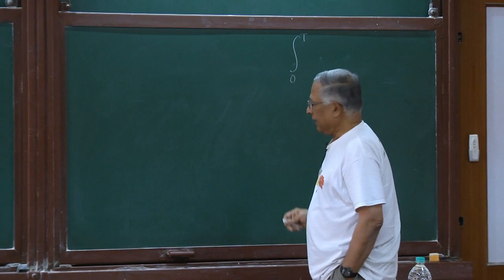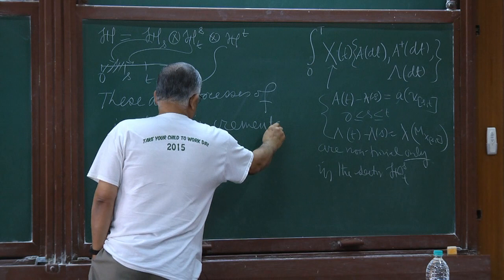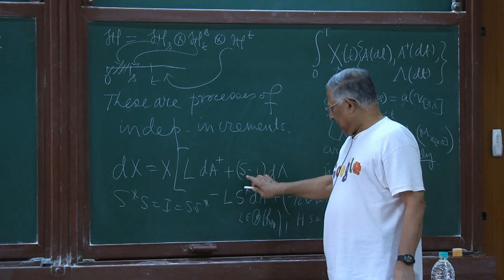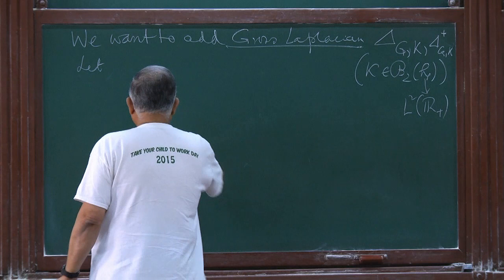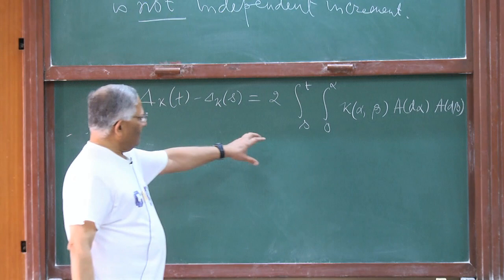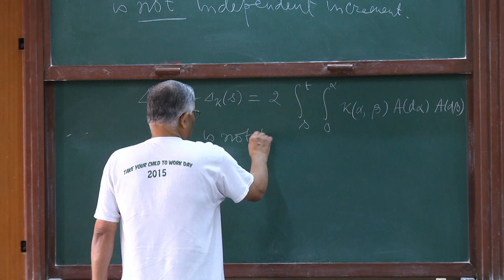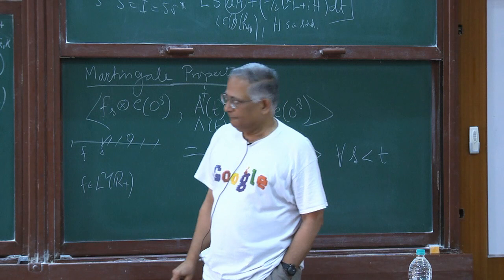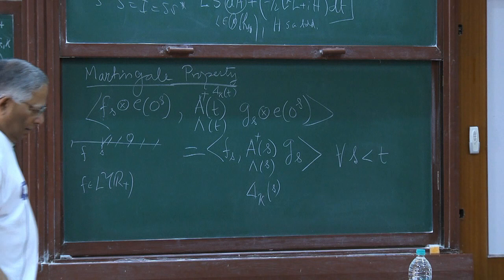Introduction to Quantum Probability and some applications IV | KB Sinha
As part of ANCM 2016, Prof KN Sinha delivers his fourth lecture on Introduction to Quantum probability and some applications on 22 Jan 2016.

The main goal of "Advances in Noncommutative Mathematics" (ANCM), a project fully funded by Indian Statistical Institute, is to network mathematicians working in ISI Kolkata, ISI Bangalore center and ISI Delhi center and in some other institutions, in different areas of noncommutative mathematics for exchange of ideas and for collaborative work. We expect that this will foster concentrated and focussed research in some closely connected areas and to make the Indian Statistical Institute, by far, the leading school in noncommutative mathematics in India, a global leader. Researchers working in related areas would participate in various activities under this Project.